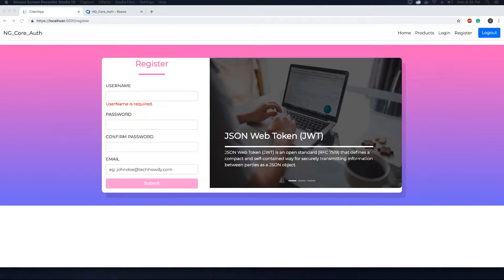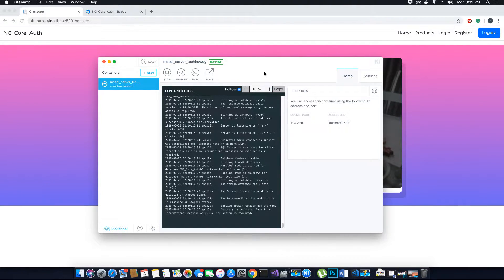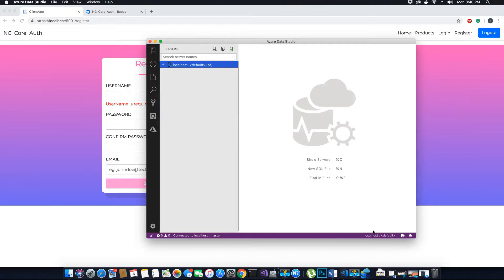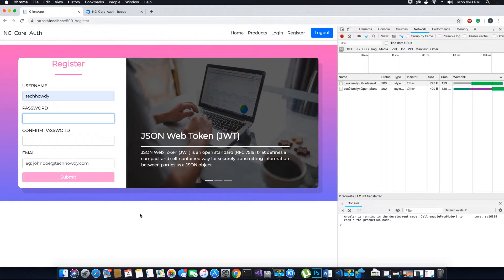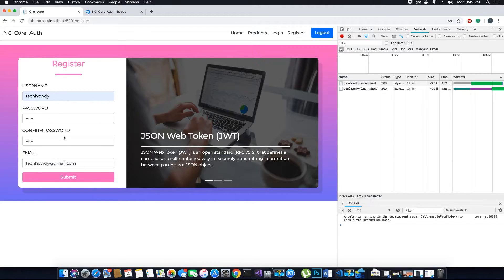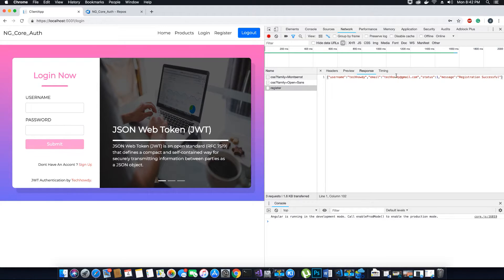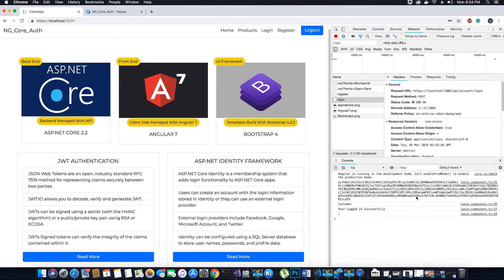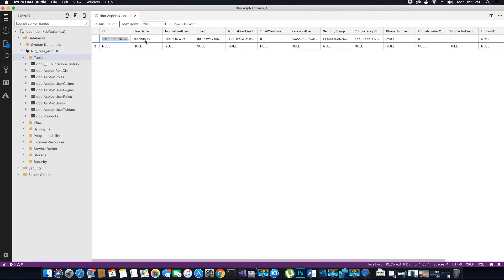Testing User Registration And Login Functionality In Angular 7 Application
In this video tutorial we will be testing the User Registration and Login Functionality in our Angular 7 application, using the UI compomentes we build. Previously we had to use Postman to test our API's but now we have a front-end that can be used to test our methods.
Also note, you have to start the container and SQL Server in order for the API call to communicate with the server.